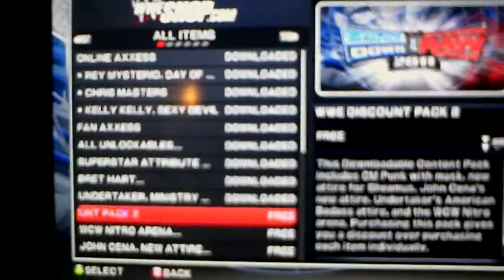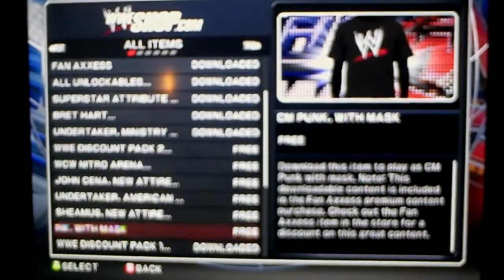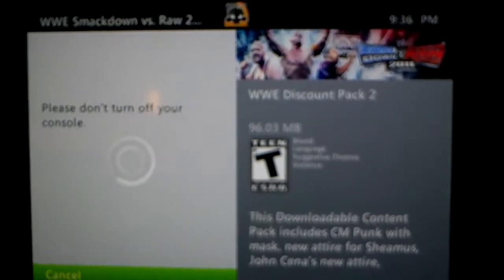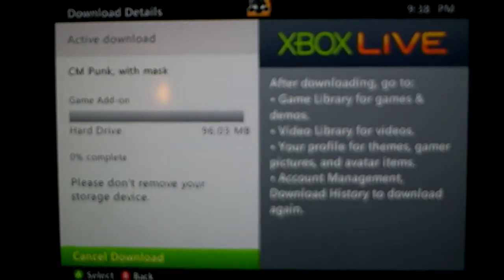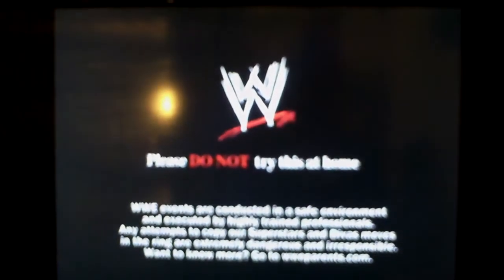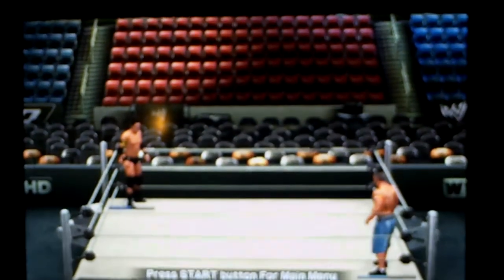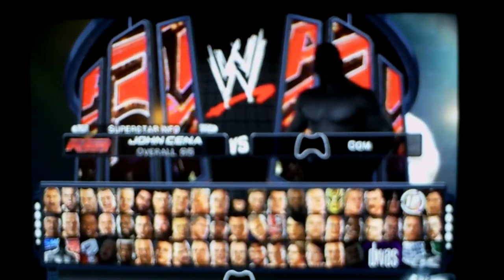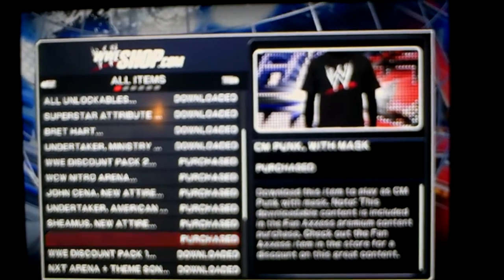WWE Smackdown Vs Raw 2011 DLC#3 Tag Match 1/2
dlc pack 3 is now out.